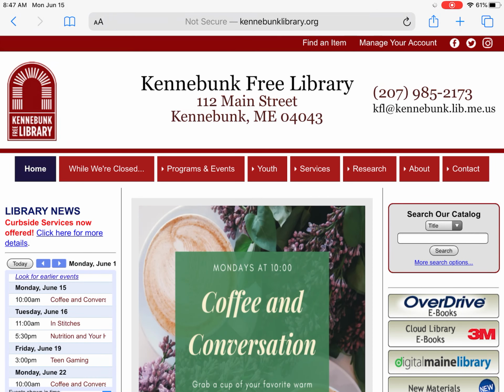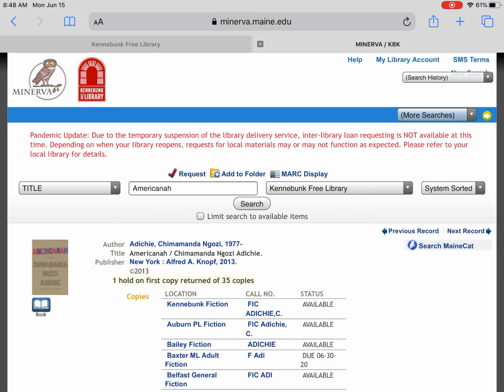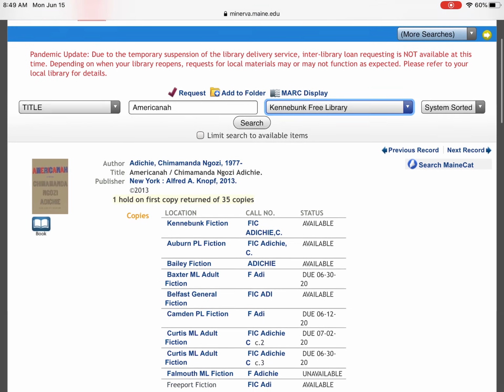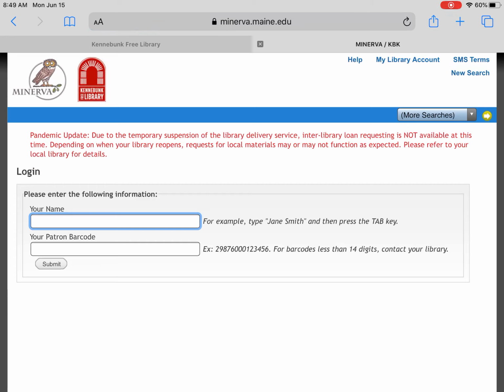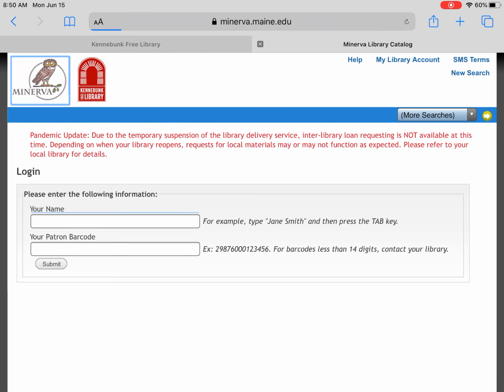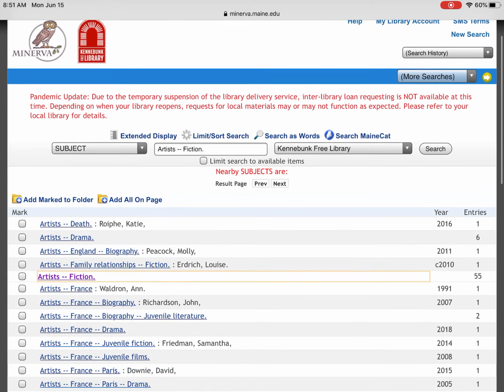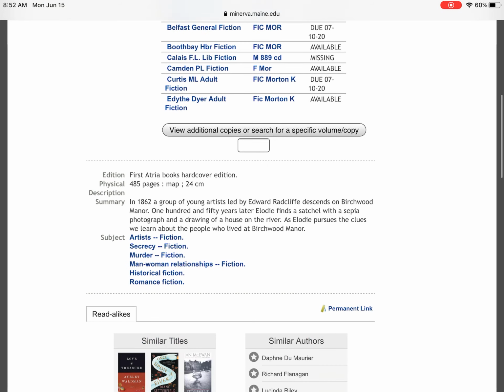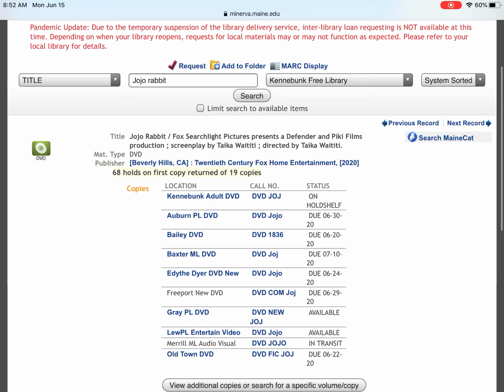KFL Catalog Searching and Ordering Tips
A brief overview of ordering items through our catalog and tips for browsing by subject headings in the catalog.